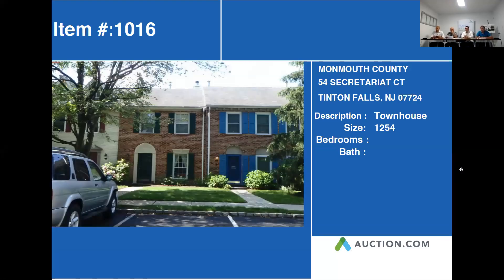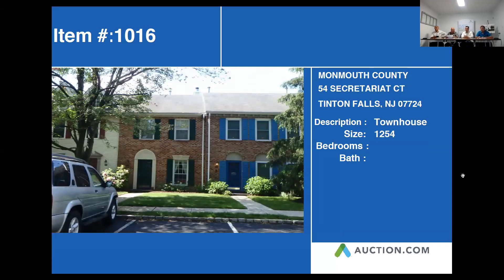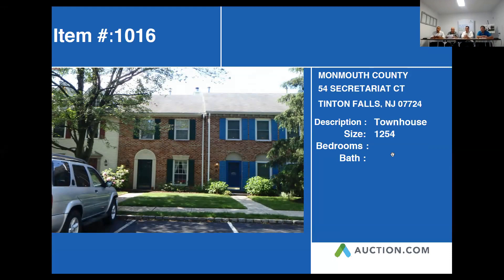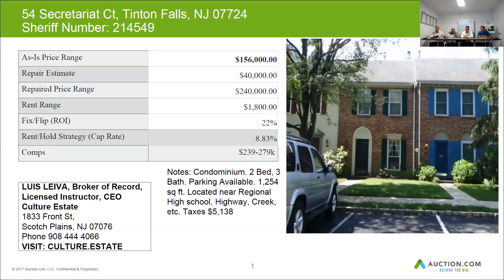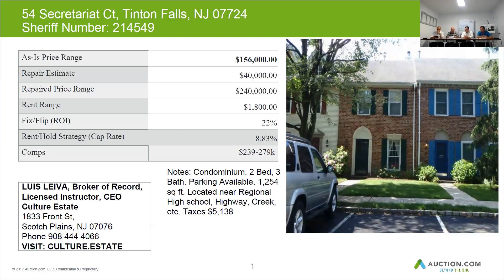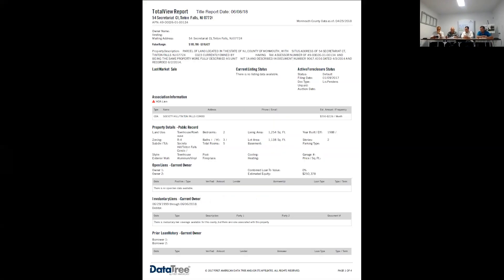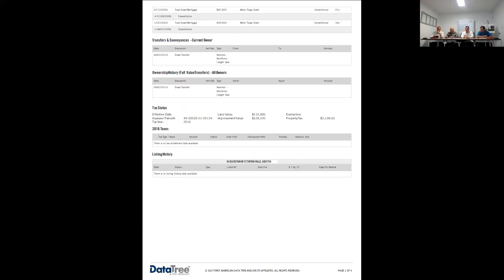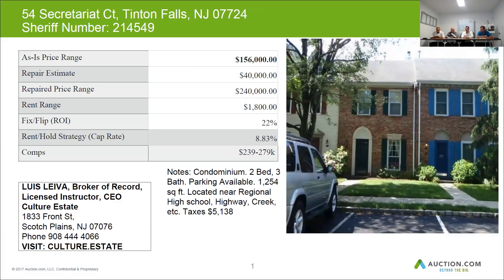54 SECRETARIAT CT, TINTON FALLS, NJ - 07724